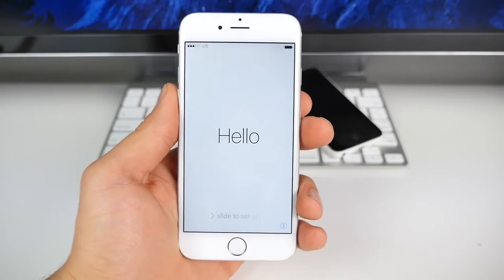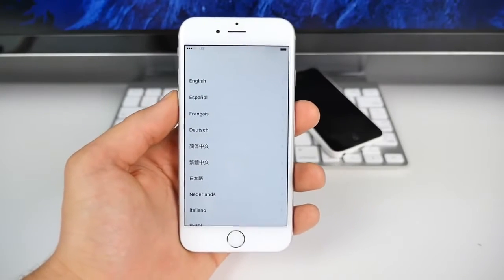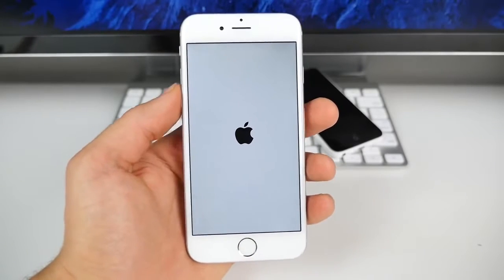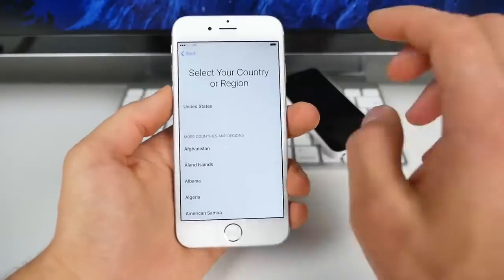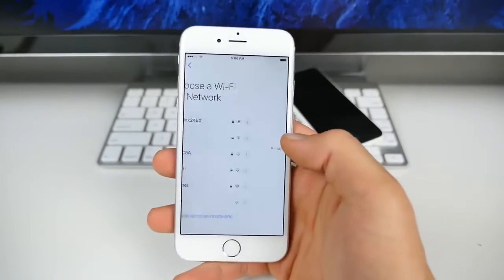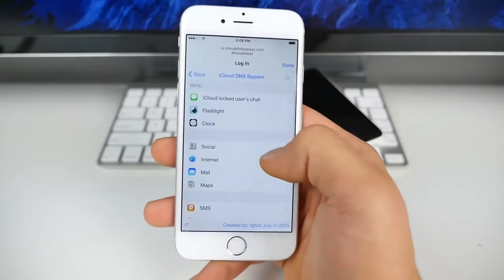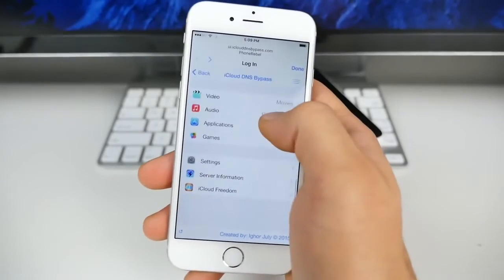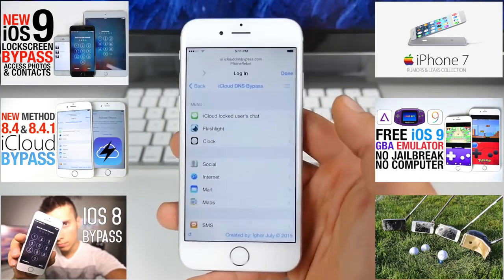iCloud DNS bypass